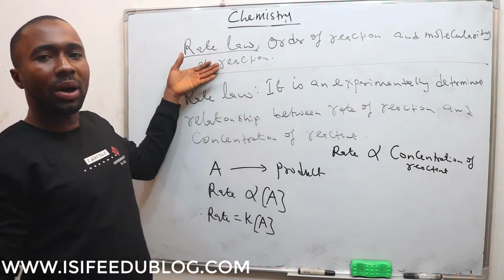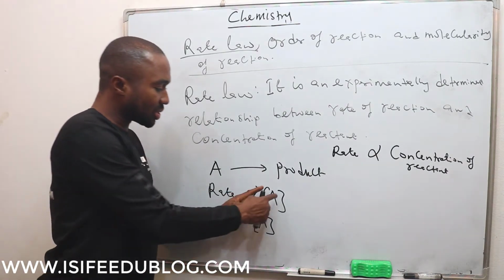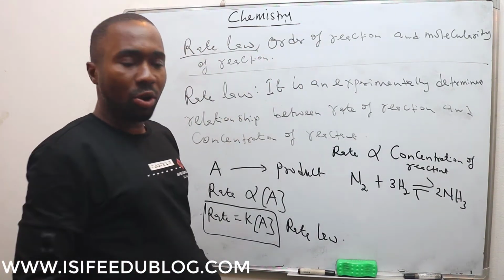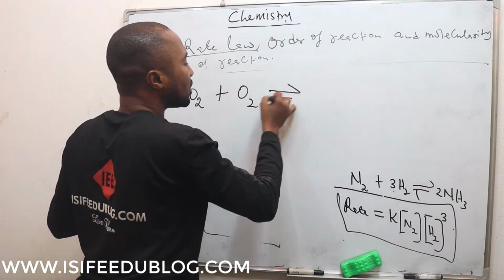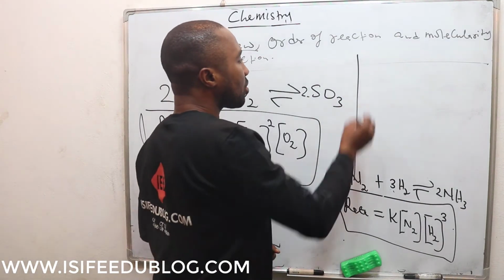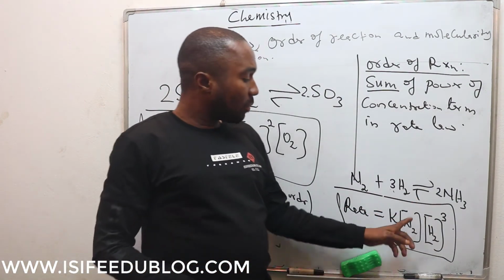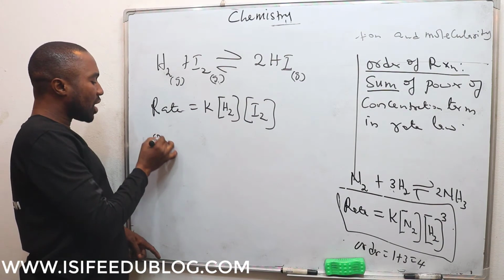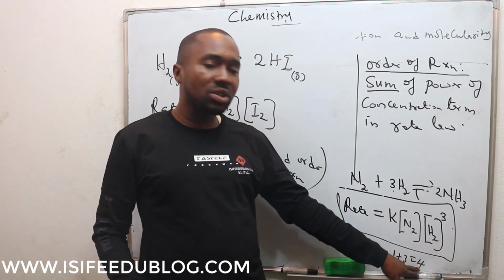RATE LAW | ORDER OF REACTION | CHEMICAL KINETICS | MOLECULARITY OF REACTIONS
Rate law: this is an experimentally determined relationship between rate of reaction and concentration of the reactant.

Order of reaction: this is the sum of power of concentration term in rate law.

Molecularity of reaction: this is the number of reactant particles involved in a reaction.

Chemical kinetics is every year WAEC and JAMB question, every exam body within west Africa continuously repeat this very topics.

Follow the link below for more tutorials on chemical kinetics

free video tutorials on types of chemical kinetics

FOR QUIZ …...

FOR EXERCISES……